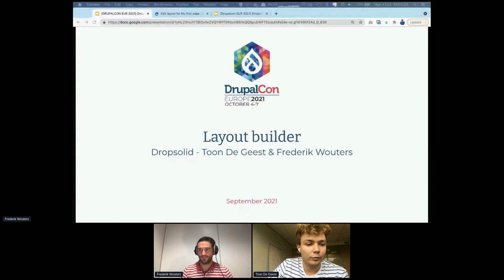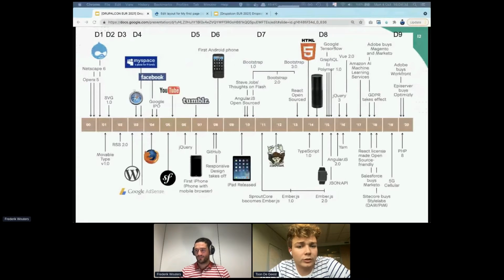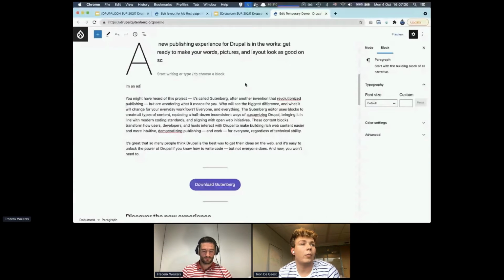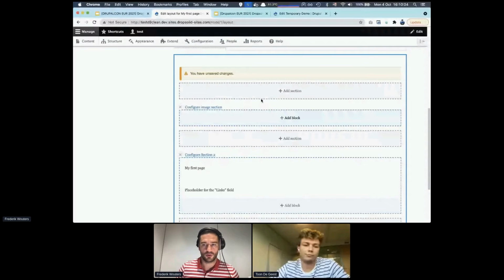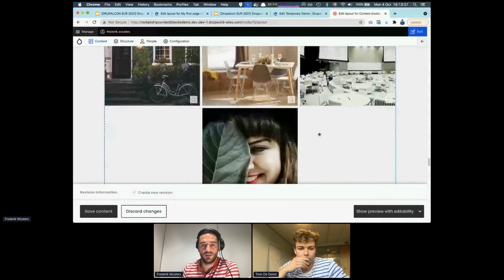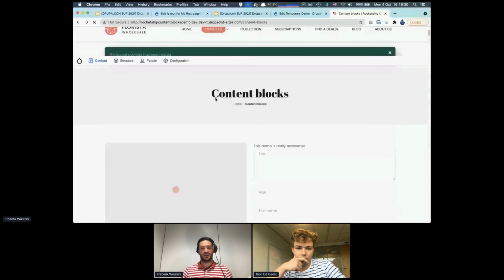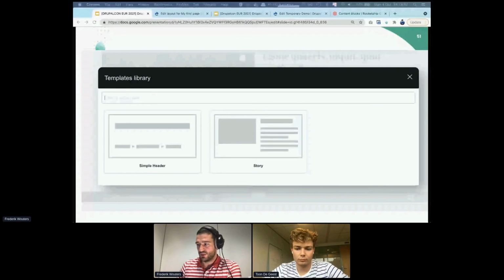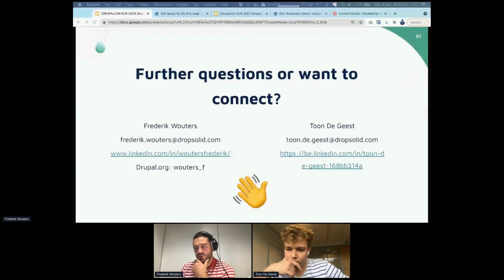CLIENTS & INDUSTRY EXPERIENCES - Paragraphs, Gutenberg, CKEditor, WYSIWYG or Layout Builder, or ...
A glimpse into the history and future of content editing & site building with layout builder. A multilingual future without paragraphs?